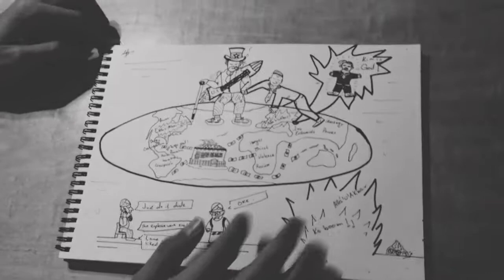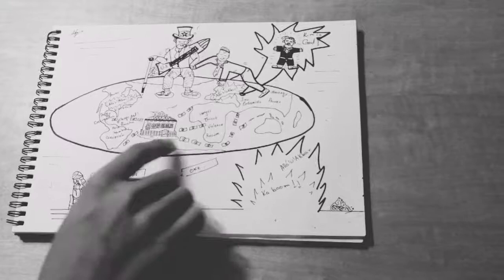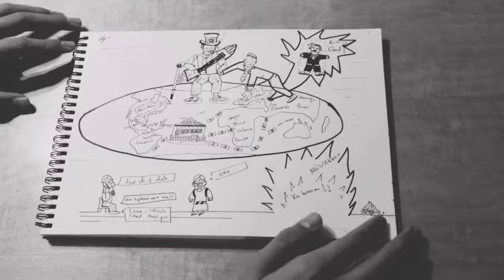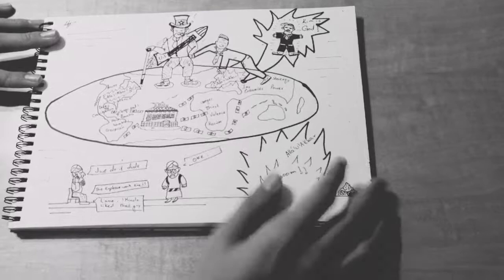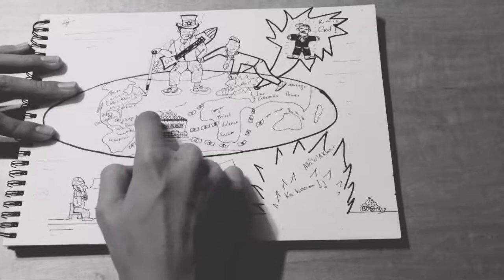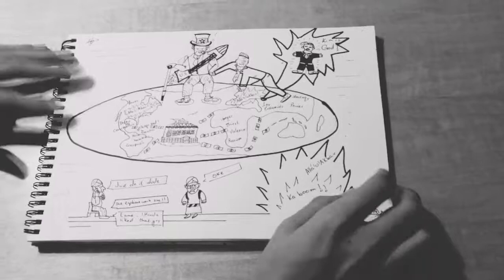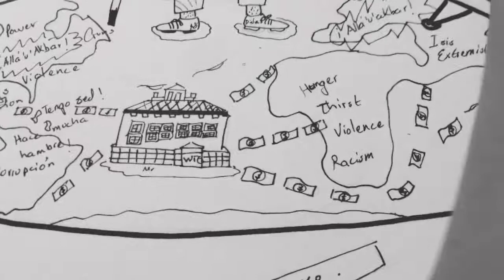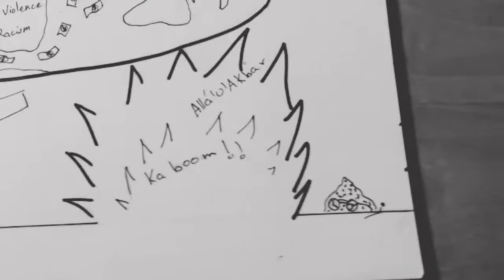Globalization, Technology and Terrorism